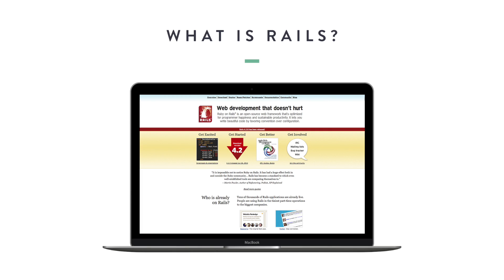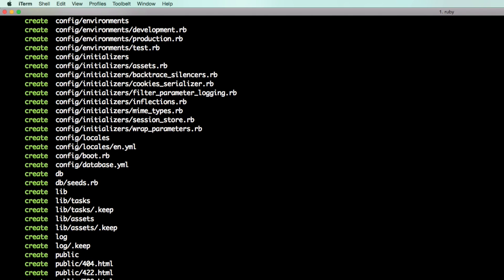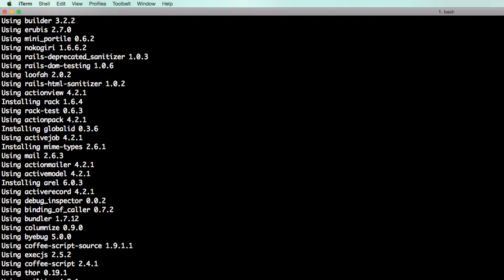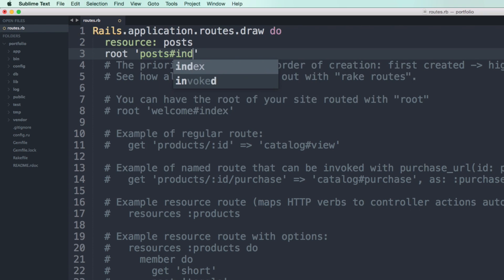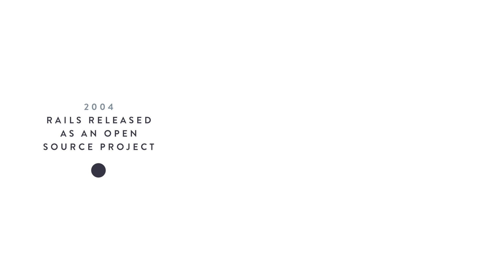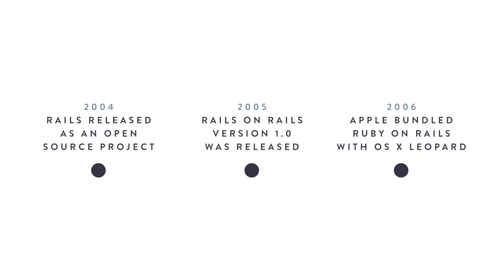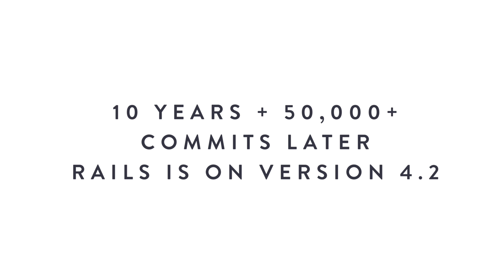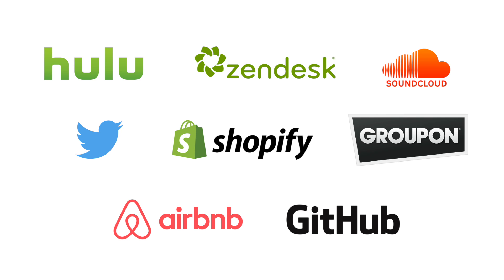Intro to Rails: What is Ruby on Rails?